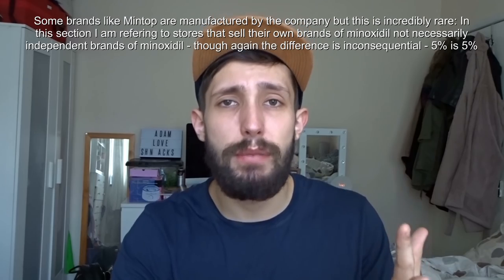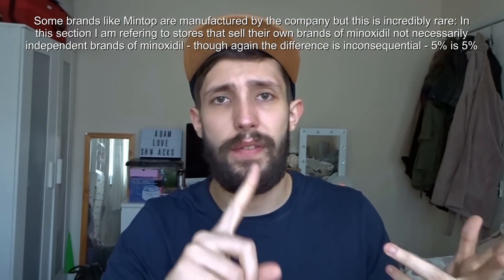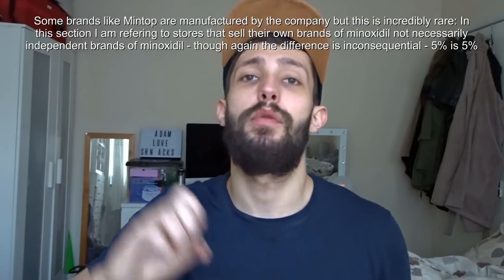Best Minoxidil Brand For Facial Hair? | BeardTalk | Ep 5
Which brand of minoxidil is best for beard growth? which one should you buy?

This video investigates the best brand of minoxidil for facial hair and the answer may or may not surprise you.

US links

Regaine foam 3 months
Kirkland foam 6 months
liquid (Kirkland) 6 months

UK links

Foam 3 month supply
Derma roller ( Get the 0.5mm)